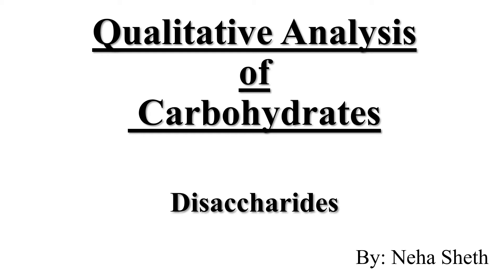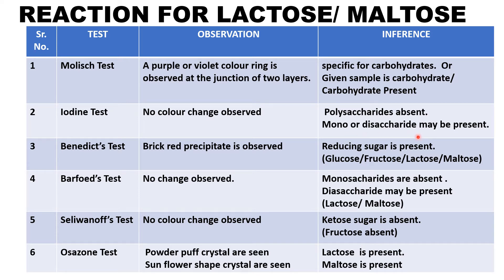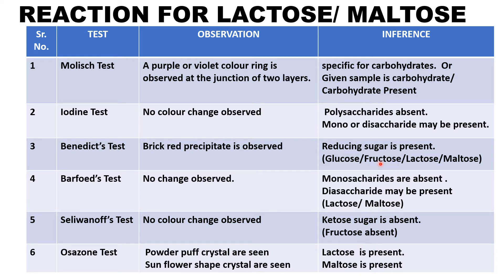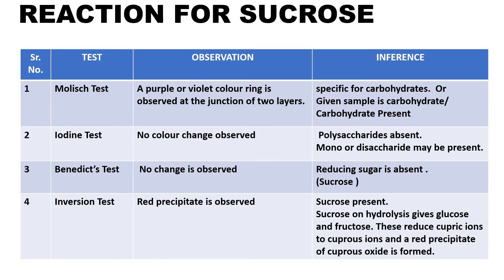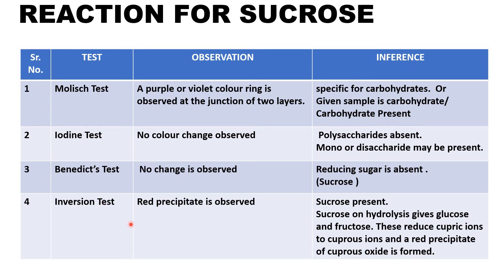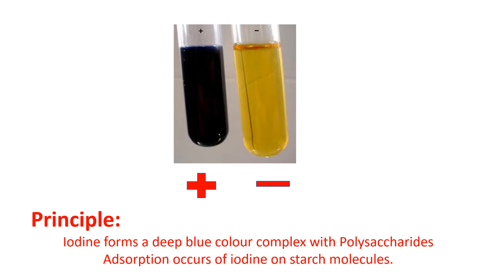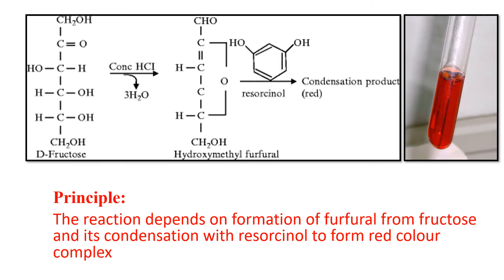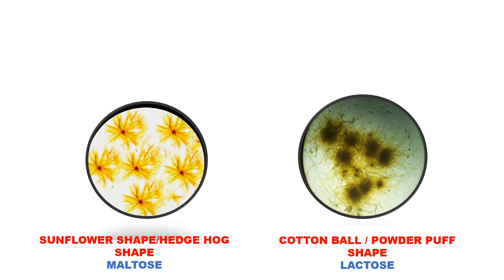Qualitative analysis of Carbohydrates - Diasaccharide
Practical test related to diasaccharide- Lactose, Maltose and sucrose